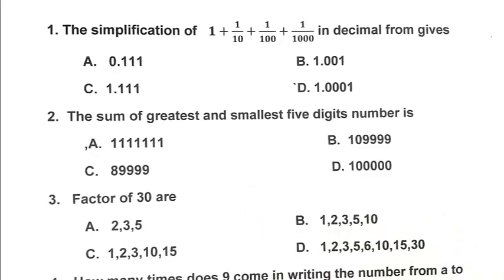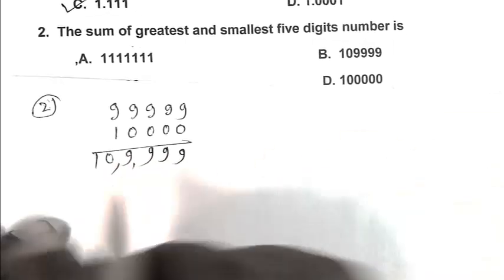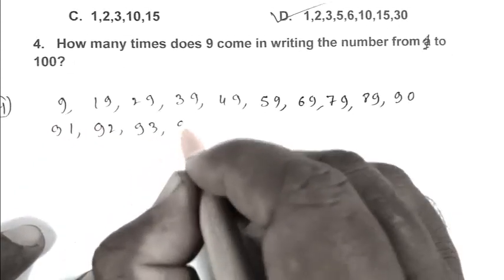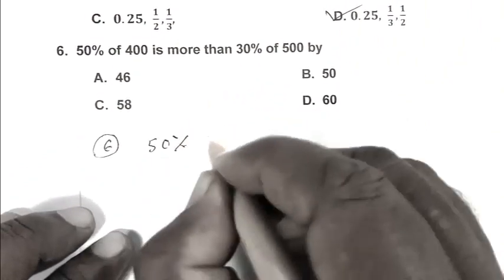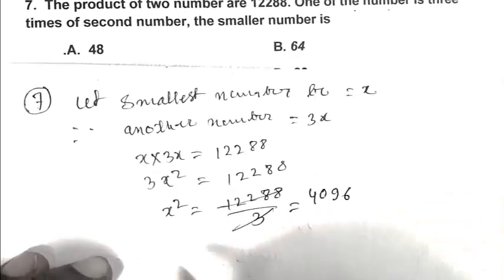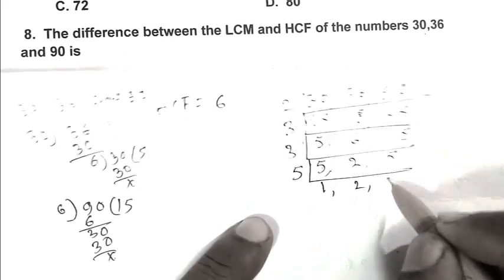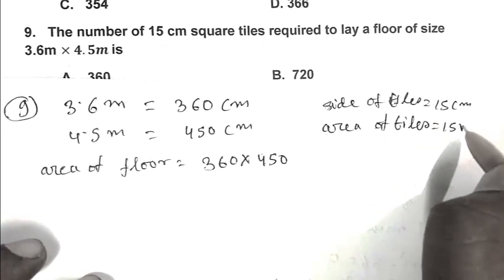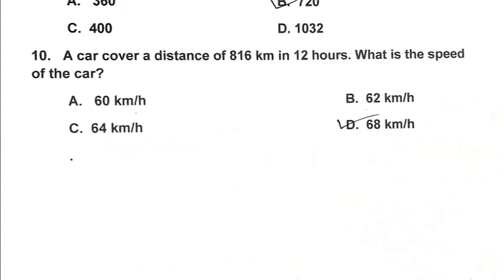Unveiling the Secret to Cracking Navodaya Vidyalaya Entrance Exam 2023 Class 6th Model Paper!-147